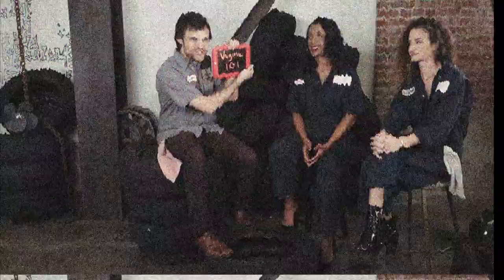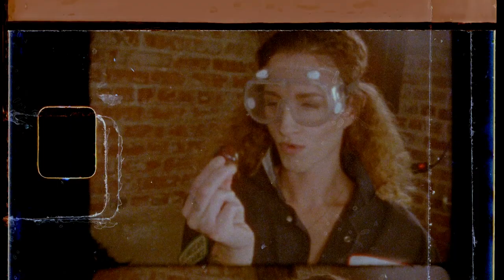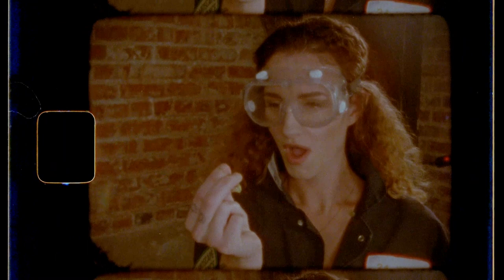Vagina 101 presented by SOVO// Magazine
In this video, host Gregory Bordelon interviews Dr. Cara Quant and Comedian Alex Powers on all things Vagina. This video shoot was a part of SOVO// Magazine's Issue 4 where it covered topics relating to sex, kinks and fetishes!

Credit: "video shot and edited by Viktoria Raykova for SOVO// Magazine"

Crew:
Host: Gregory Bordelon
Featuring: Cara Quant & Alex Powers
Creative Director: Farida Amar
Art Director: Milana Burdette
Makeup Artist: Riley Figueroa
Creative Assistant: Andru Perez
Production Assist: Colette von